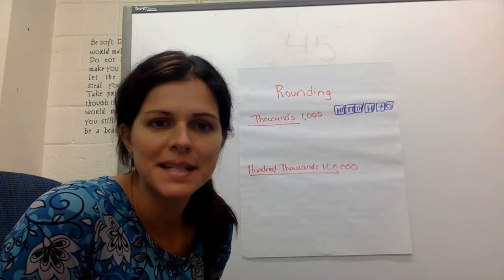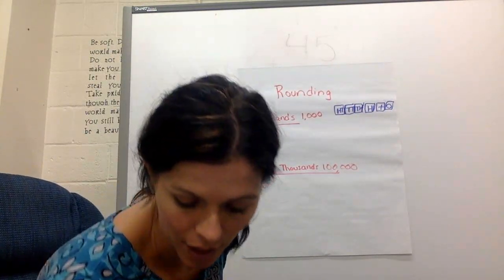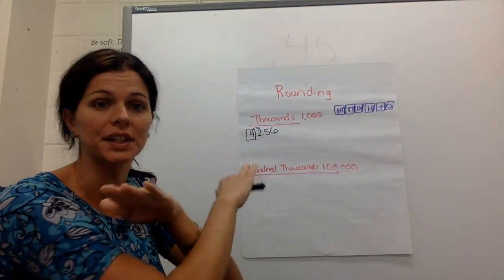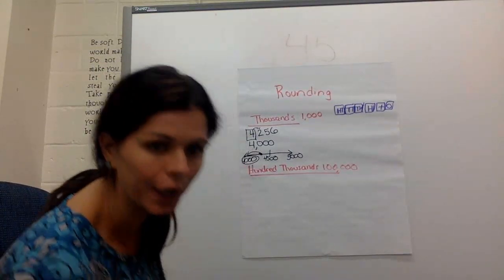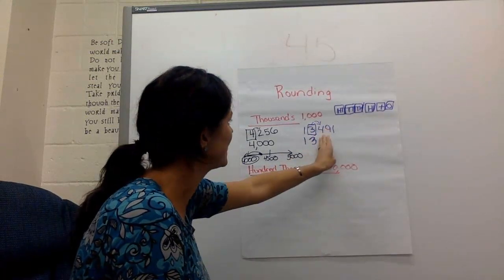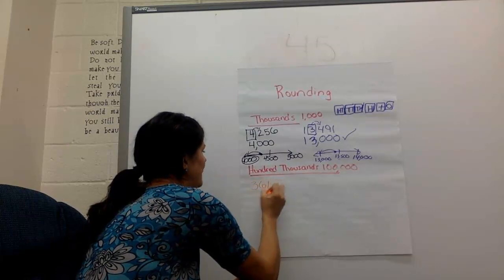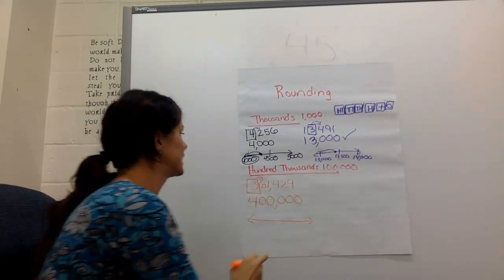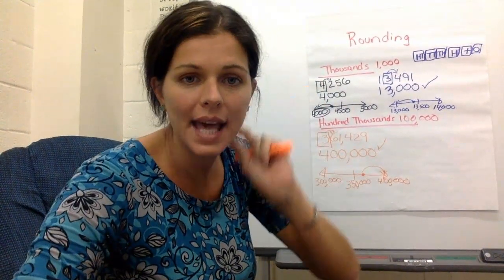Rounding 4th grade